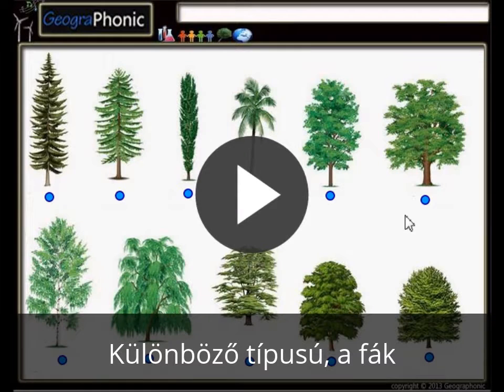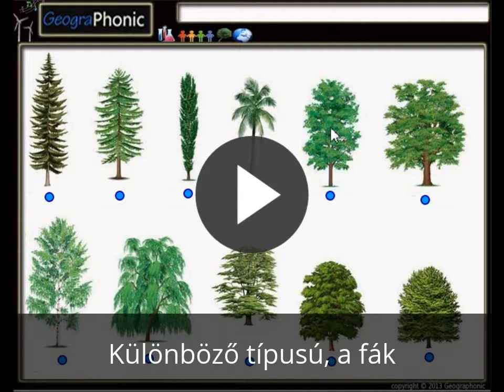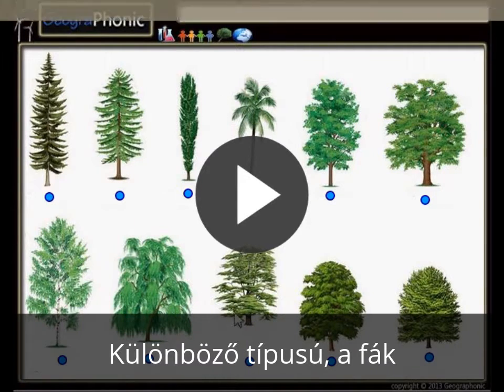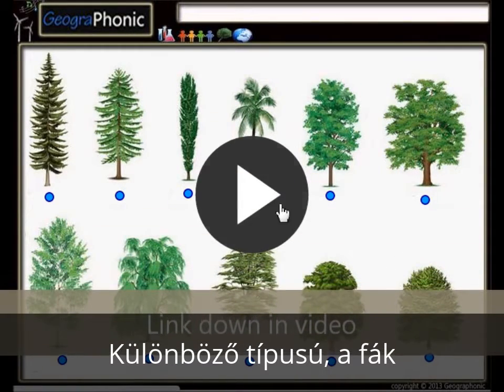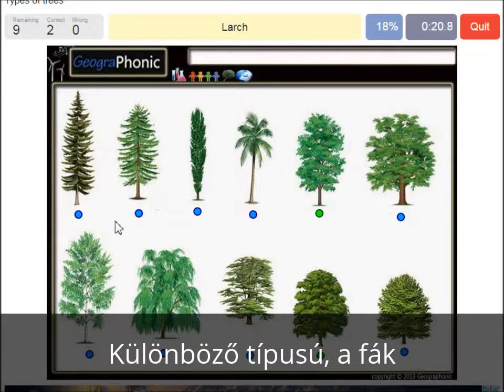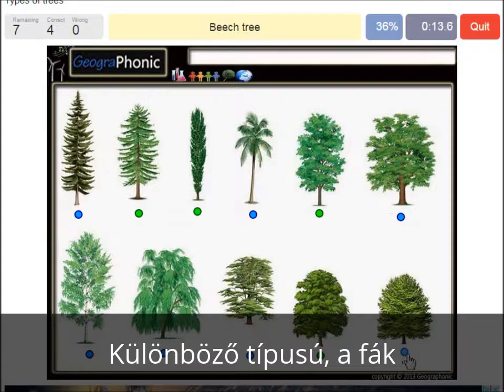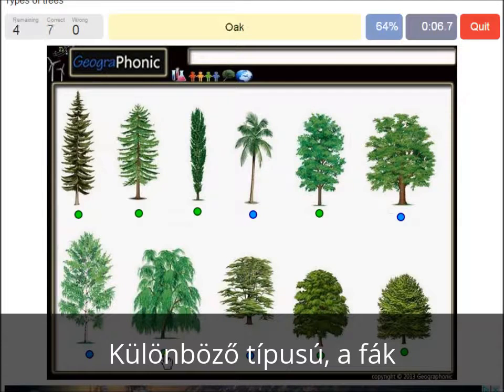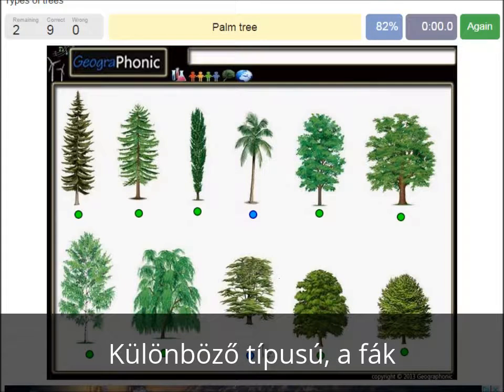Különböző típusú, a fák